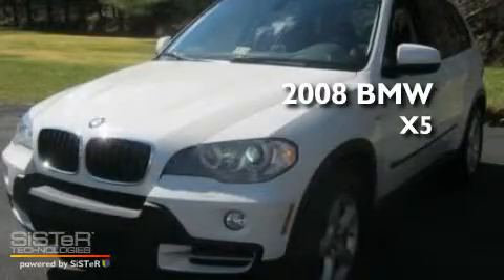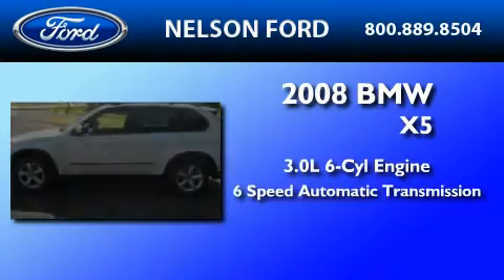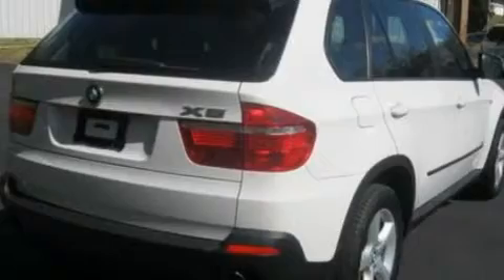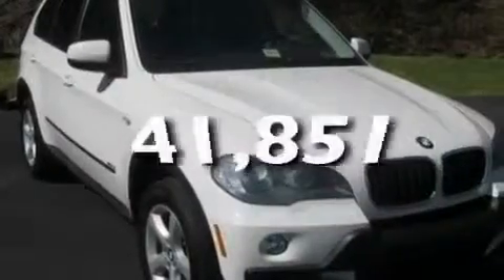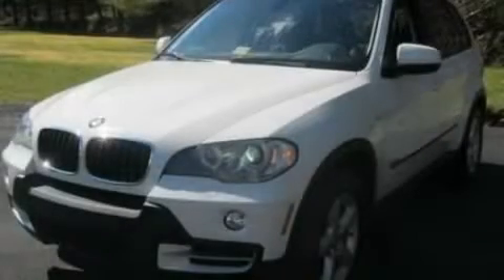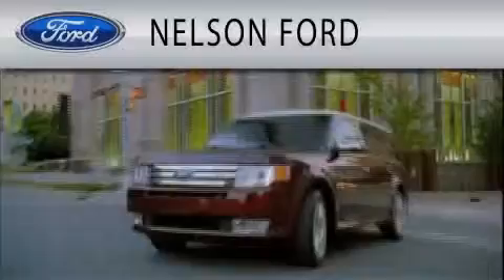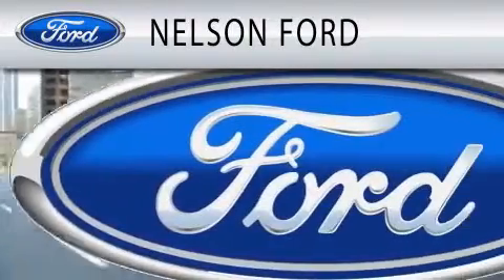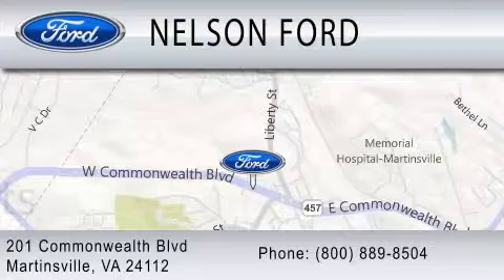2008 BMW X5 VA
Year : 2008

 Make : BMW

 Model : X5

 Engine : 3.0L I6

 Trans . : AUTO 6SPD

 Exterior : ALPINE WHITE

 Miles : 41,851

 201 East Commonwealth Blvd

  , VA 24112